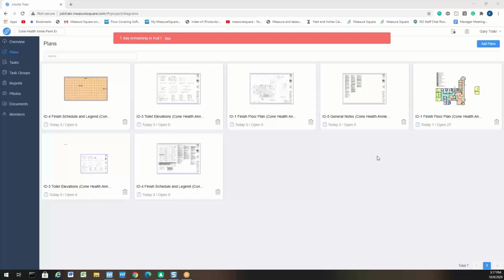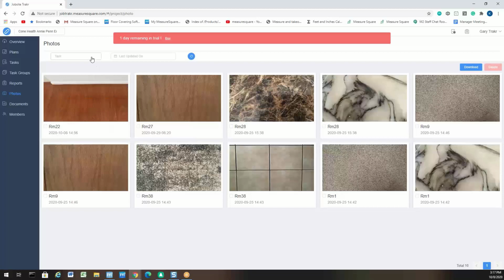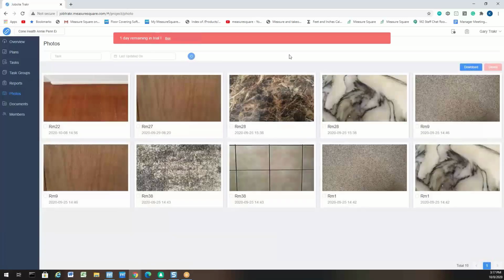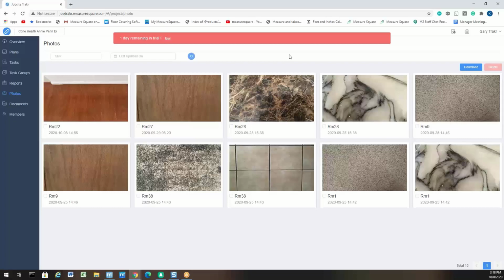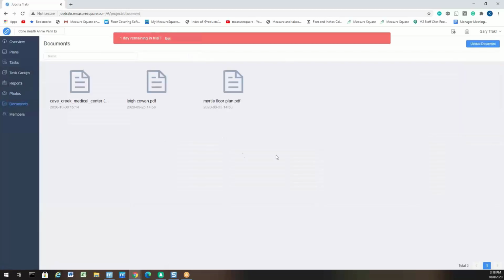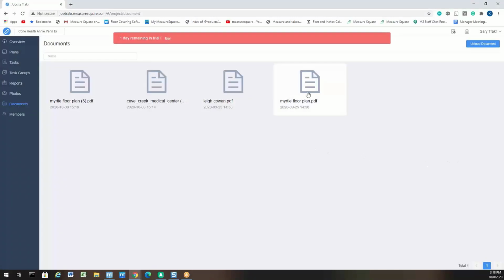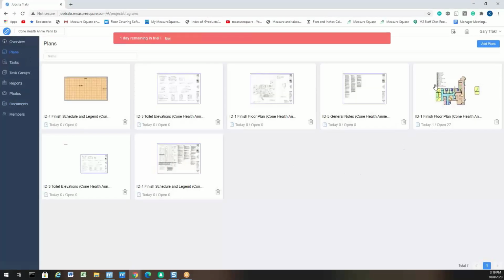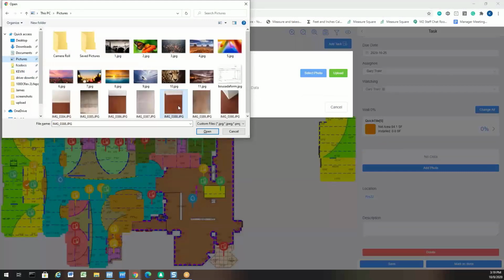How to add photos and documents for Job Trakr Web?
In this tutorial, we will go over the Photos and Documents section of trakr web. Photos section you can view all the media attached such as photos and videos from each room task list, installation, or moisture report.